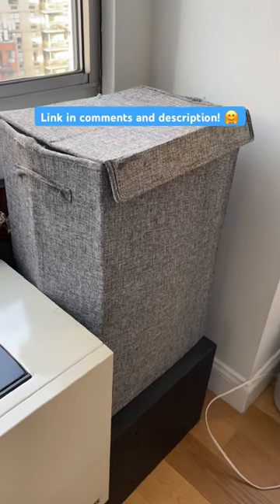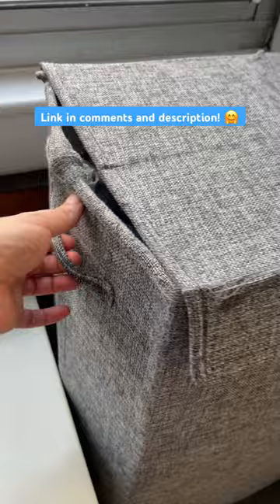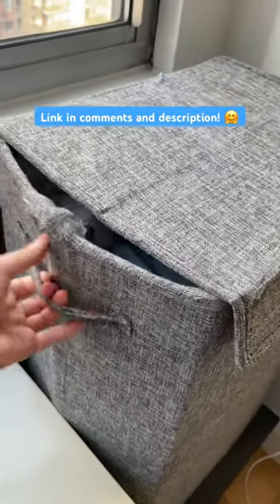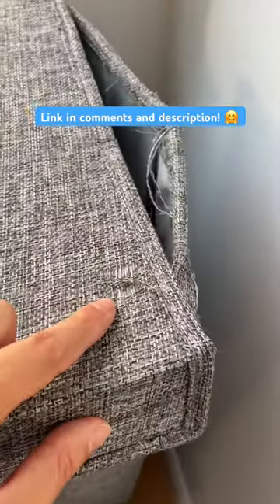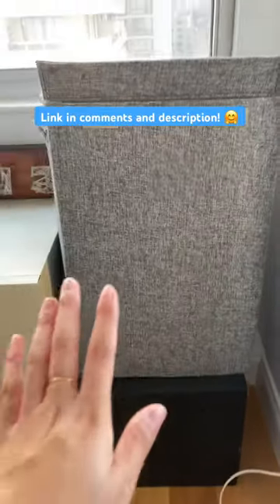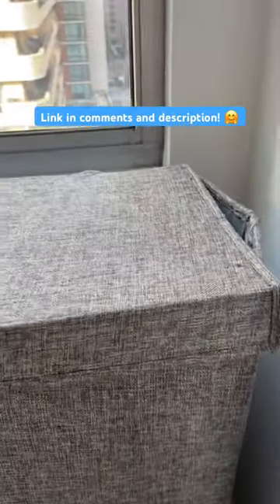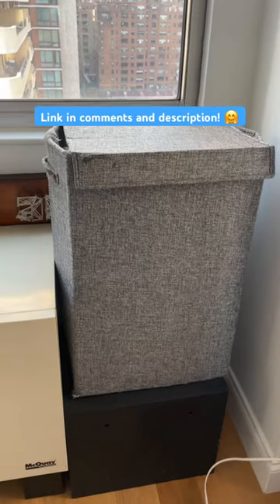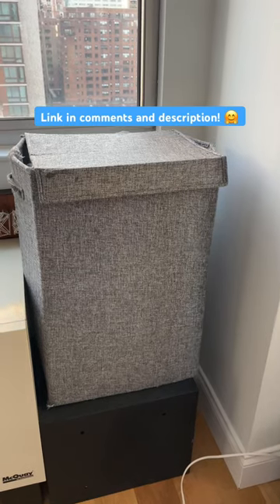Review of my laundry hamper of 5 years! Still looking great! Grab it in my Amazon storefront!